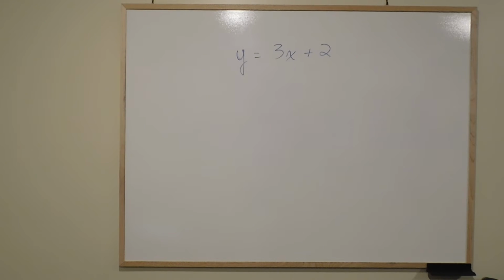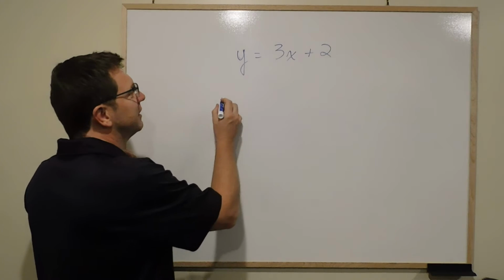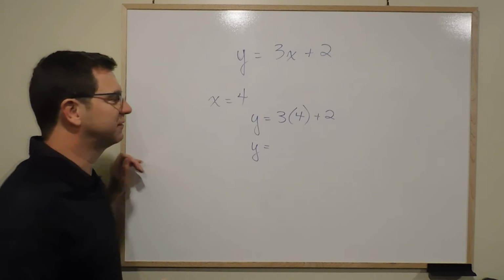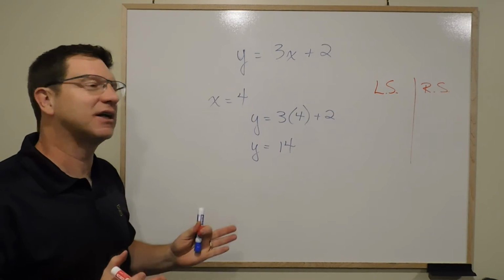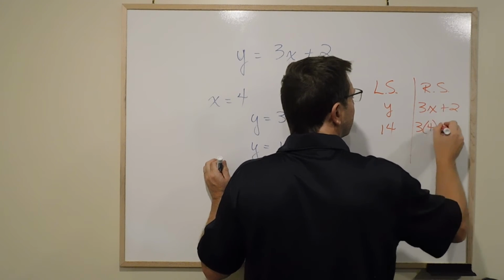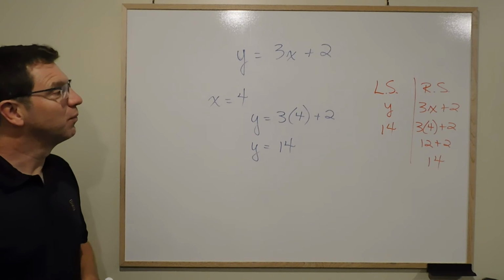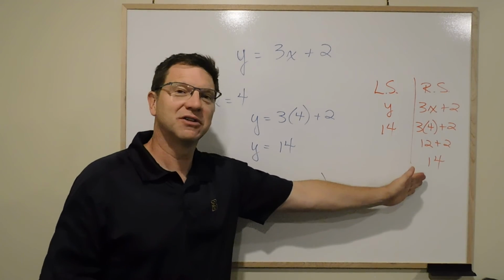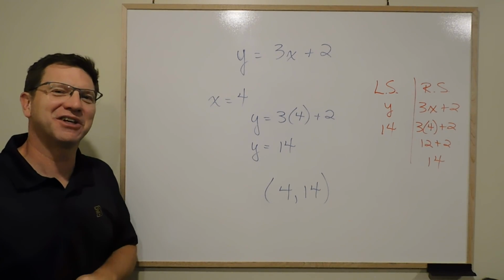Week 11b slide 6